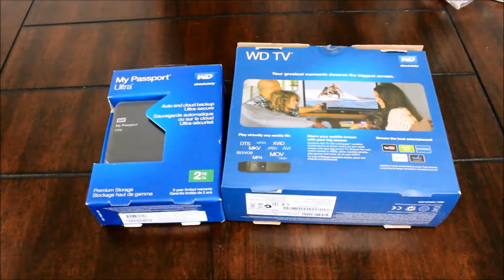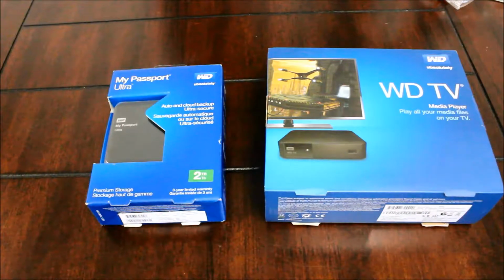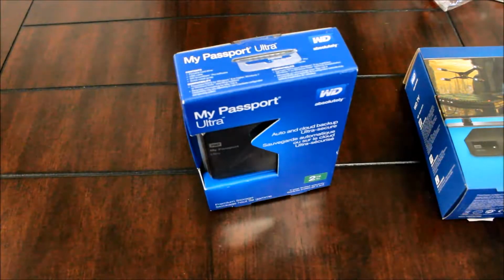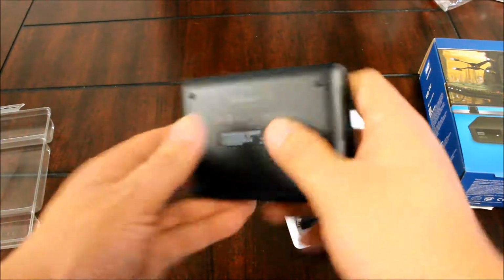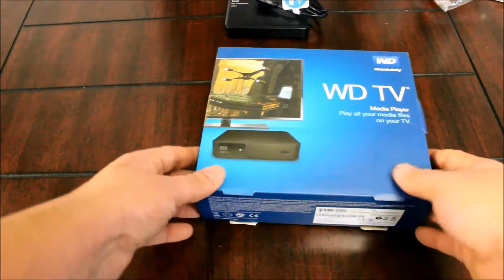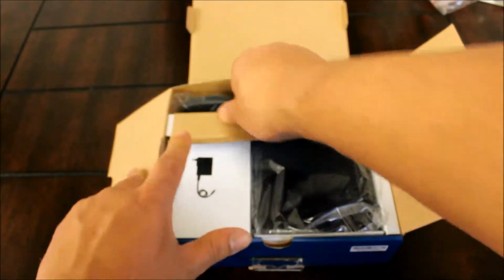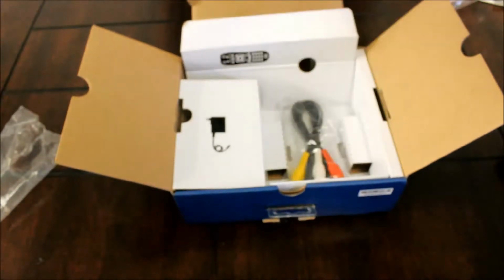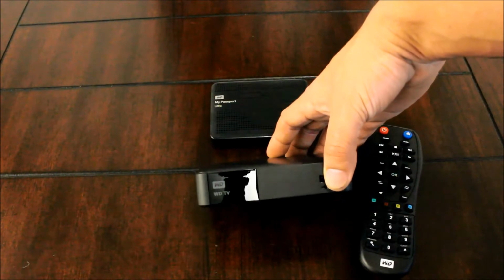WD TV and Hard Drive Unbox